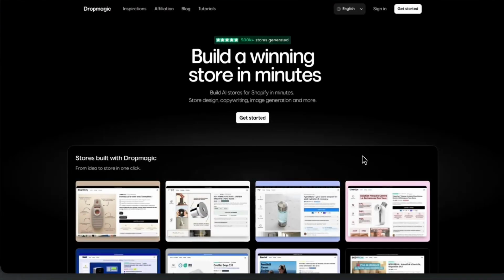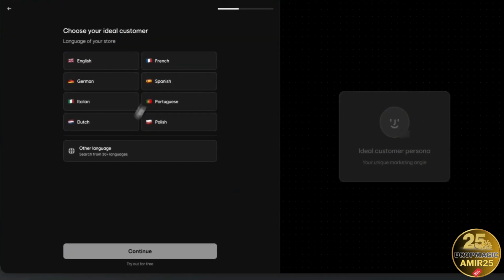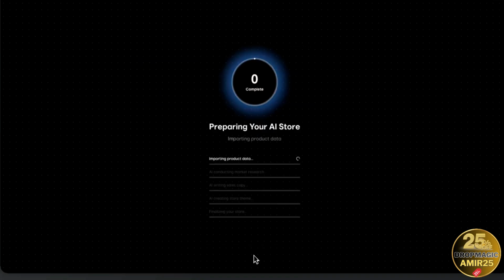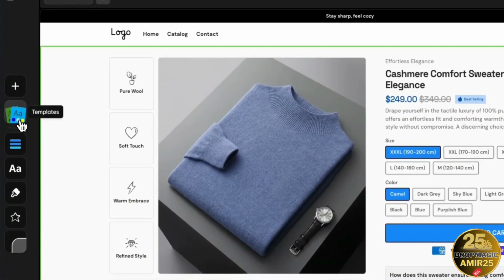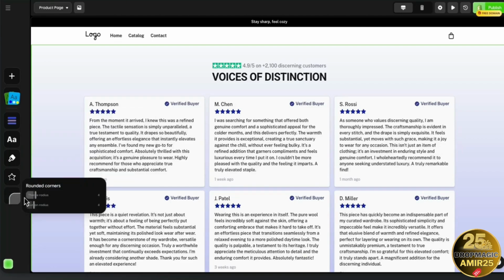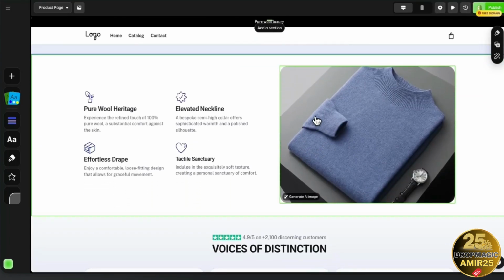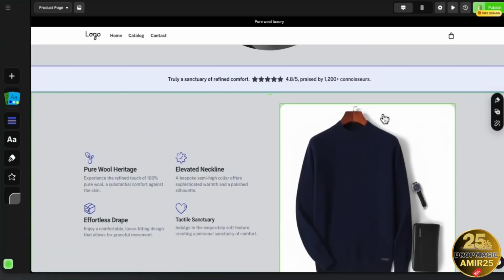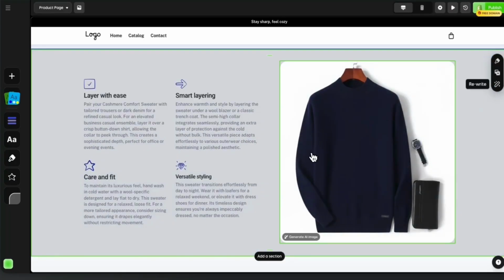Dropmagic Review 2026: The Best AI Store Builder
In this video, I’m reviewing Dropmagic, the AI-powered store builder that’s changing the e-commerce game in 2026! Learn how it works, its main features, pros & cons, and whether it’s the best tool to build your online store fast and easy.

Don’t miss out on this AI-powered tool that can save you time and boost your online business!

⏱ Timestamps:
- 0:00 – Intro
- 1:15 – What is Dropmagic?
- 3:40 – Key Features
- 6:20 – Pros & Cons
- 8:50 – Is it worth it?
- 9:30 – Final Verdict